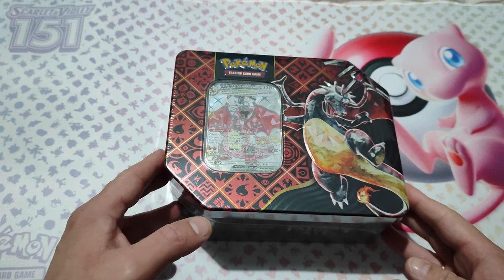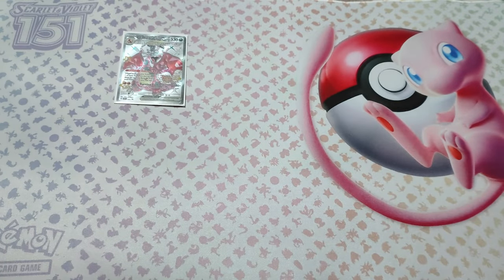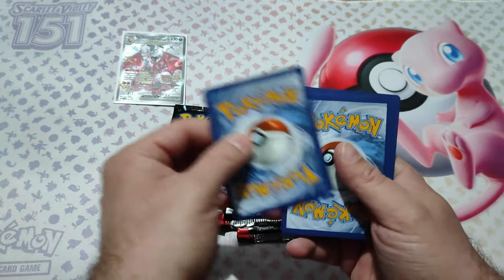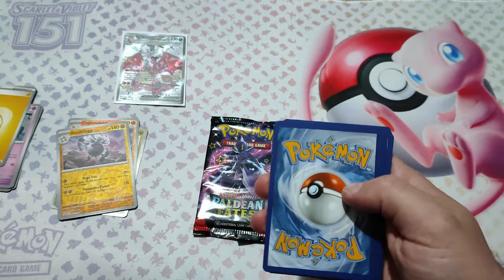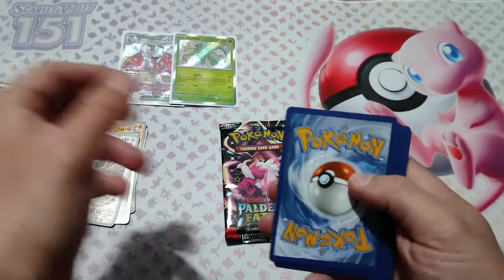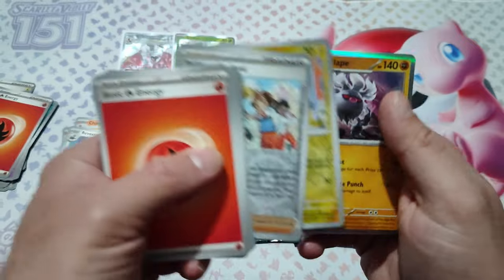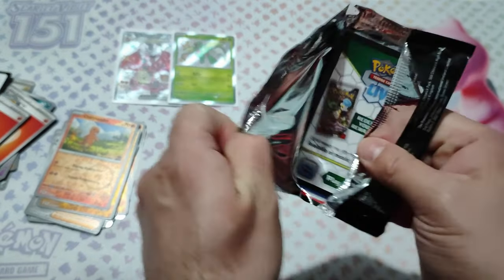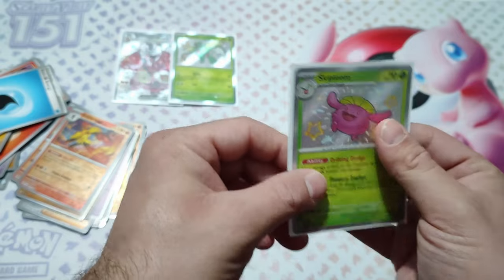Charizard paldea fates tin. Was it good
Today we are opening a  Paldea fates Charizard Tin.Let's see if it is good!!!
Let's go!!